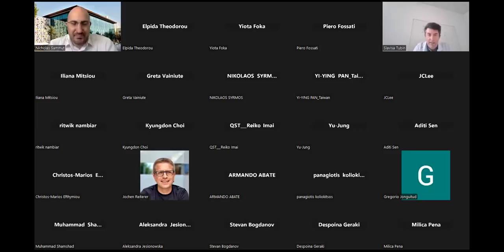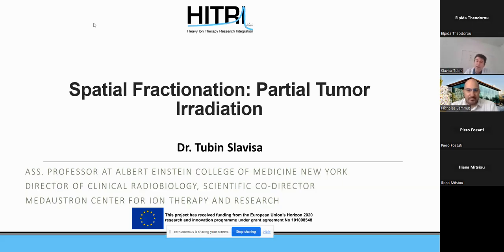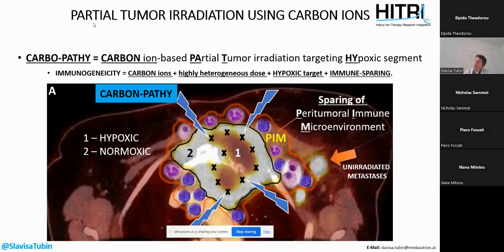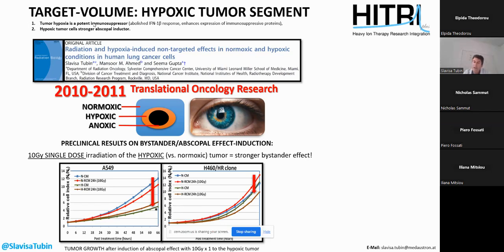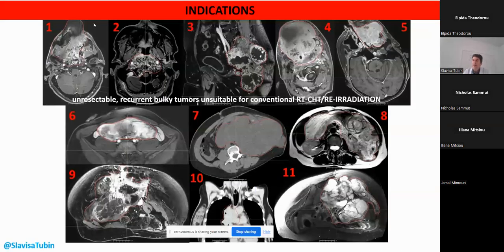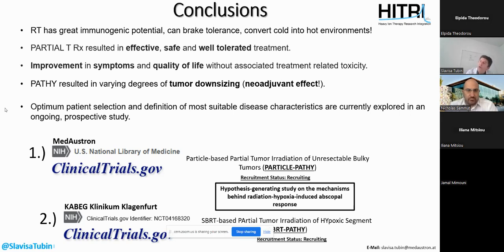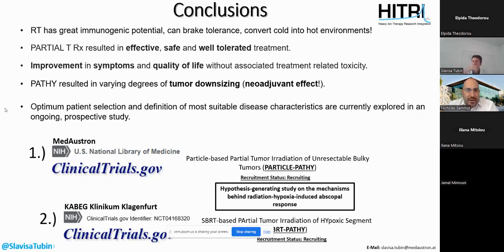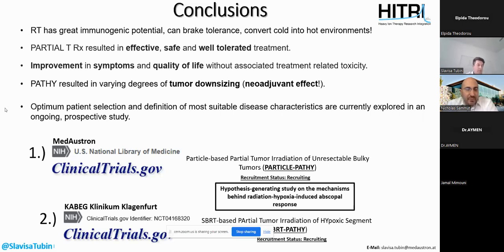3rd HITRIplus School: Spatial Fractionation Slavin Tubin MedAustron